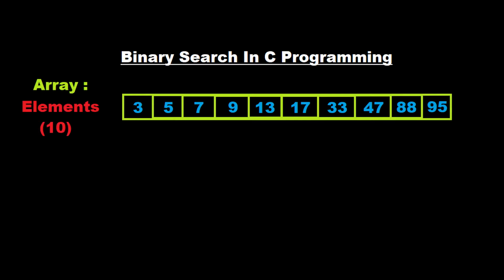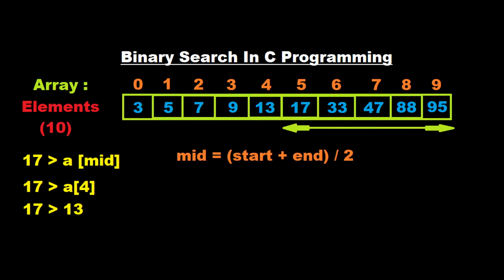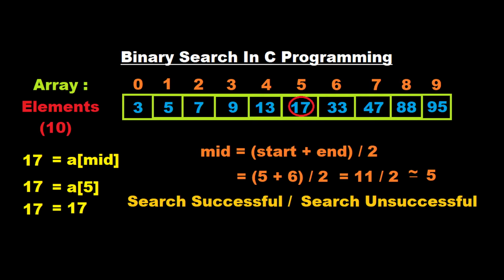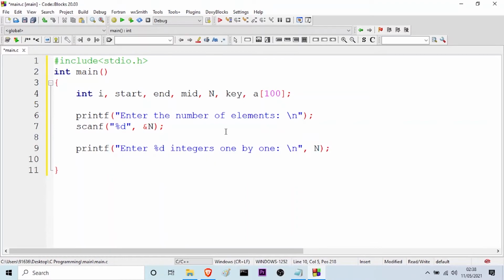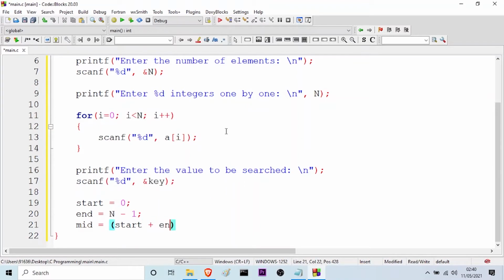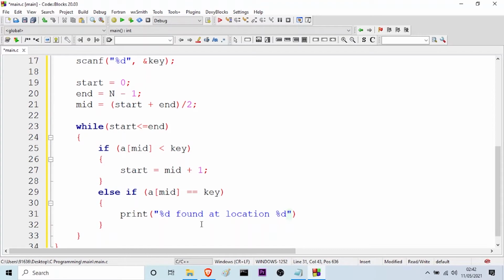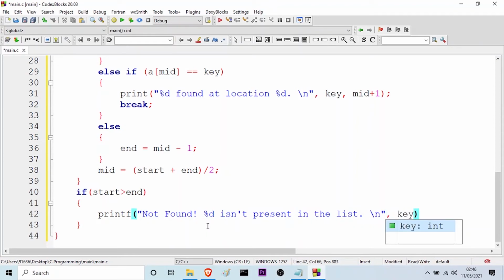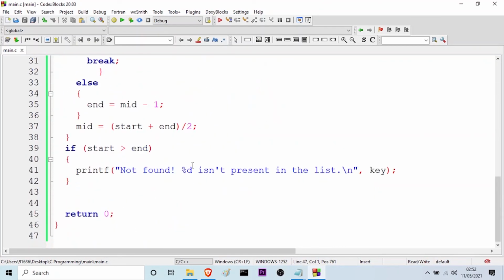18. Searching And Sorting Algorithms: Binary Search in C Programming.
In this video we have discussed about Searching And Sorting Algorithms: Binary Search in C Programming.